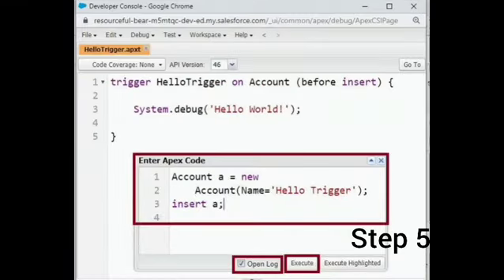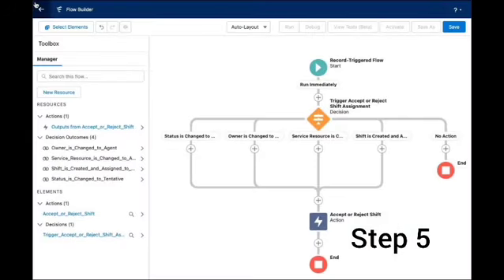Salesforce step by step Road Map